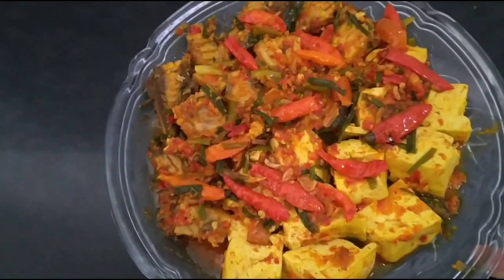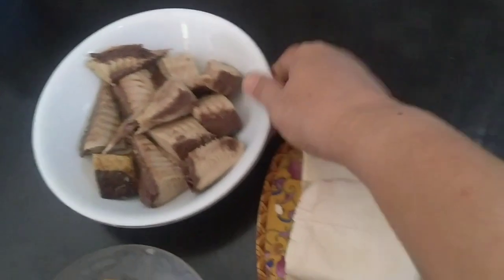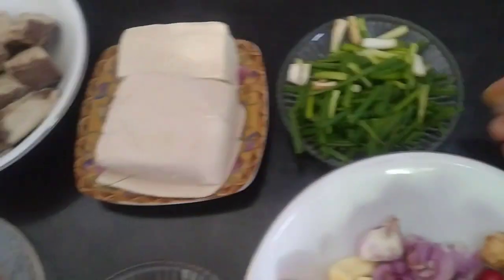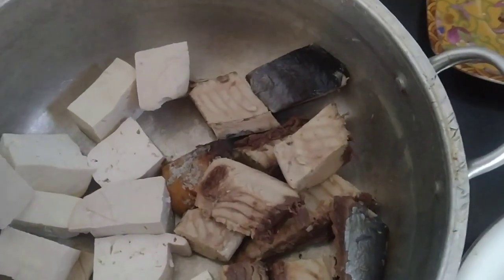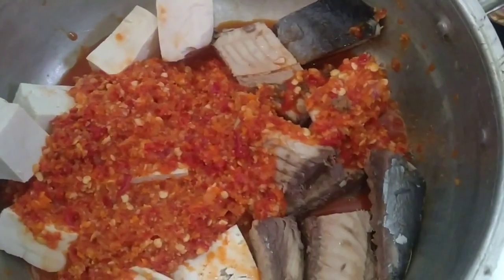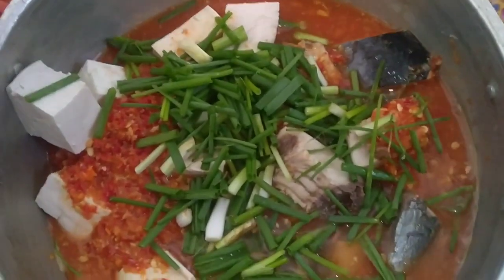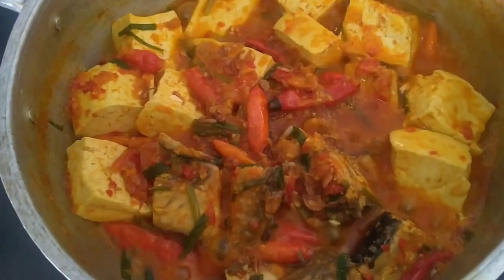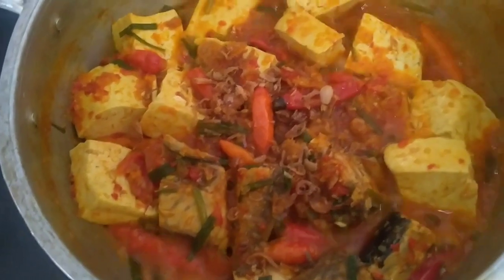MASAKAN KHAS MADURA "GESENG CAKALANG TAHU" YANG NAGIH BANGET RASANYA...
Masakan rumahan sehari hari ikan laut# cakalang #